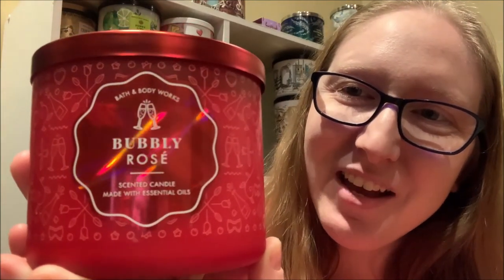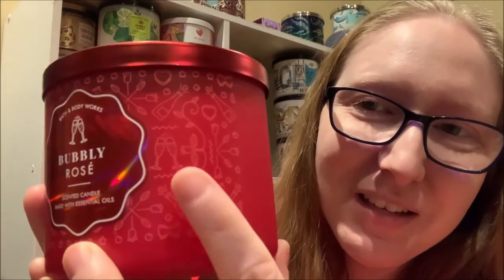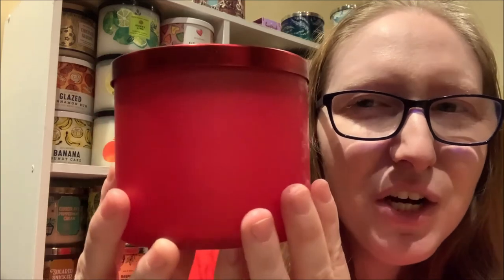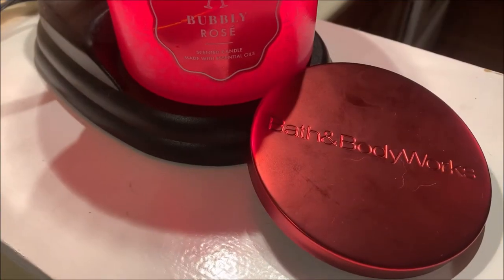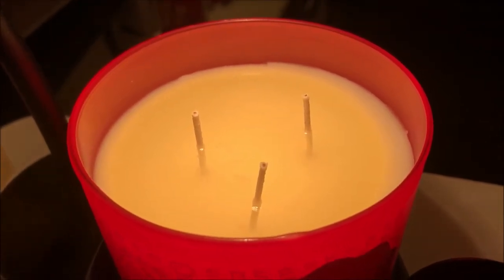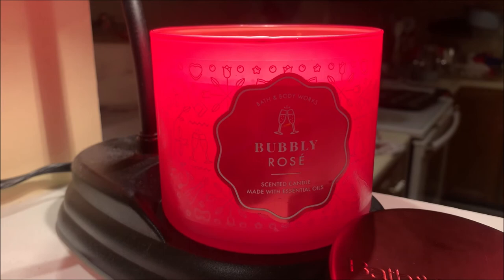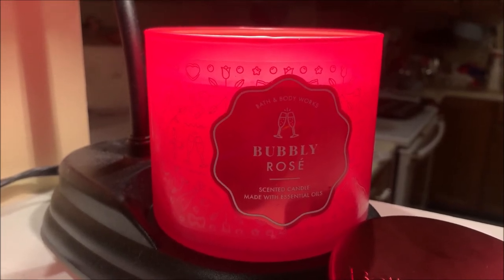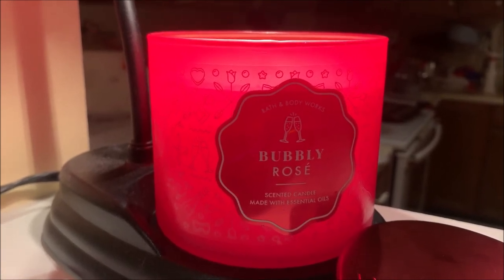Bubbly Rosé Candle Review | Bath & Body Works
Leading up to my 30th birthday at the end of the month, I have challenged myself to upload one candle review video on my channel every day until we total 30 candle reviews on April 30th! This is my review of the 14.5 oz, 3-wick Bubbly Rosé candle by Bath & Body Works. All comments made in this video are my personal opinion.
*Time Stamps*
0:00 - Introduction
1:02 - Candle Overview
1:43 - Fragrance Notes
2:32 - Candle Comparison
3:03 - Candle Packaging
3:48 - Lamp Warmer
5:19 - Fragrance Throw
5:57 - Final Thoughts
6:10 - Conclusion